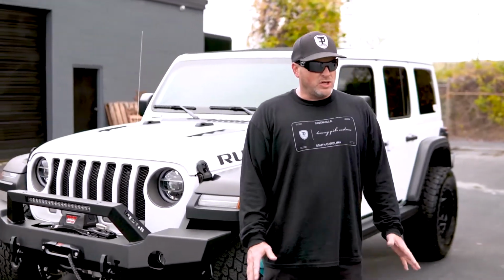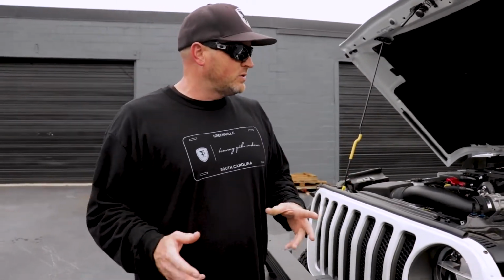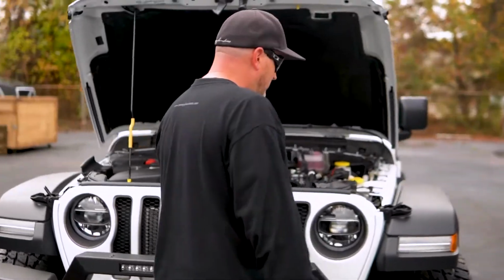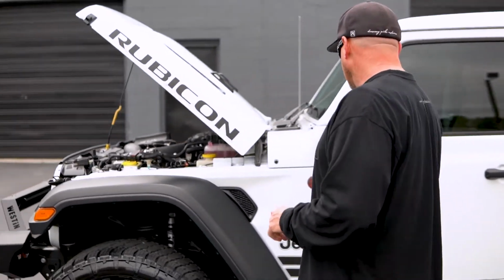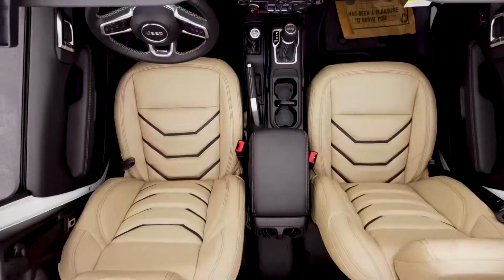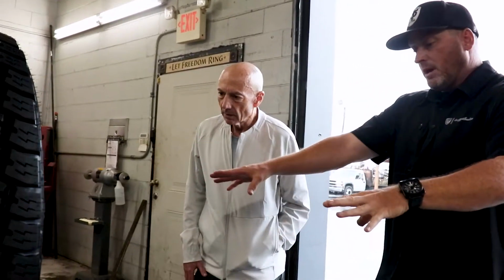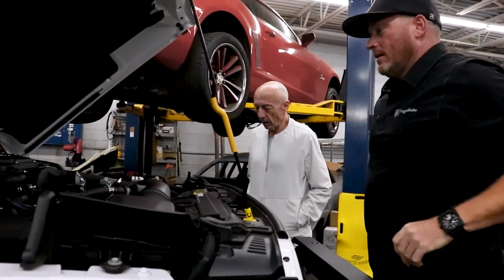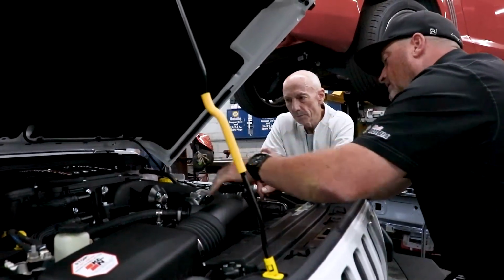Look at this custom 2020 Jeep Rubicon with a Sky Slider roof!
Take a closer look at this TPC Off-Road 2020 Jeep Rubicon by Tommy Pike Customs! It comes with a custom leather interior, a Magnuson supercharger, custom wheels, a Sky Slider roof and more. We loved putting this one together.

00:00 - Intro
00:37 - All Customizations
03:30 - Unveiling to Customer
06:03 - Customer Comments